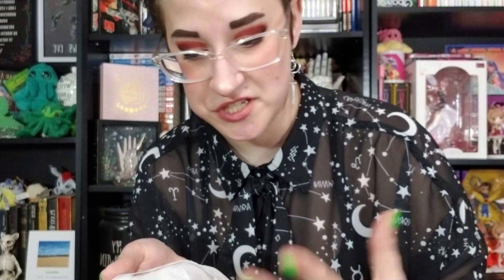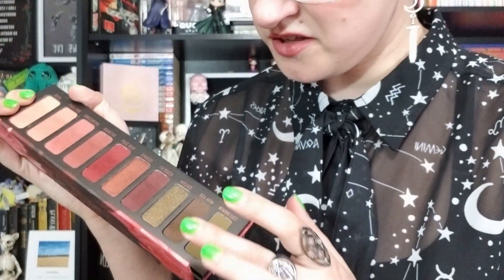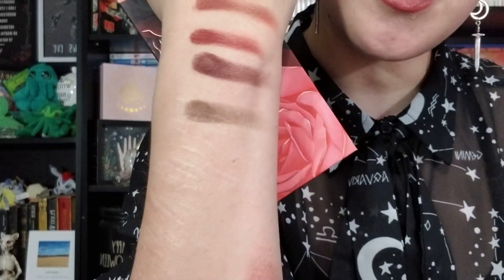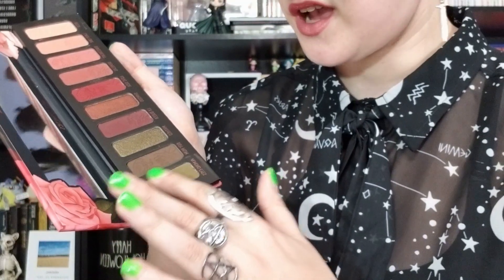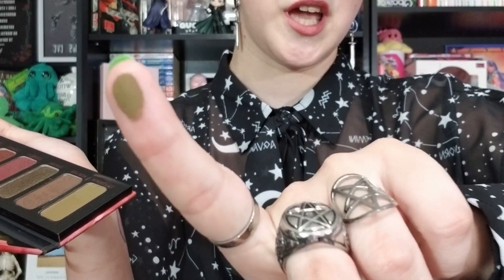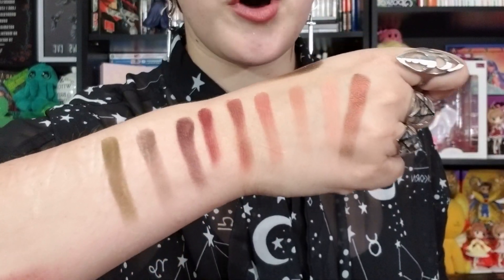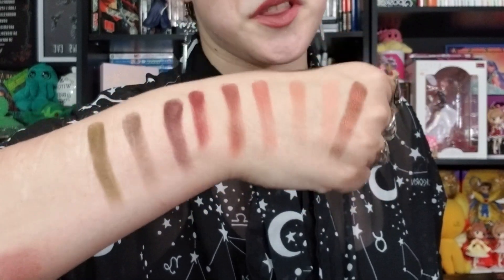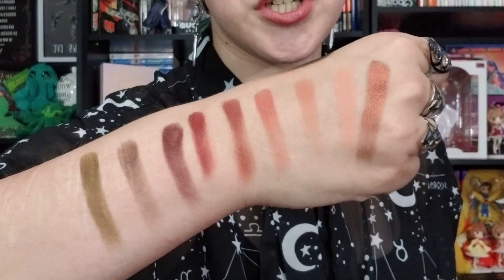Reviewing Melt Cosmetics Gemini 1 and 2!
Hey all y'all and welcome back to another beauty related content video! And today we are reviewing the 'new' Melt Cosmetics Gemini II palette as well as comparing and contrasting the original Gemini with the newly released one.

Feel free to send me letters, highlighters or rocks.

12615 Camden Drive Goldvein VA 22720